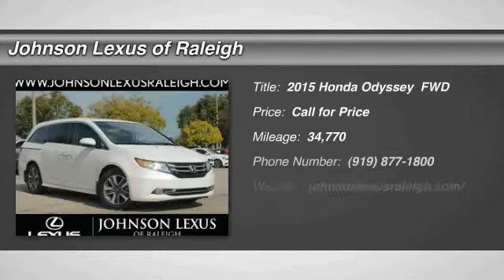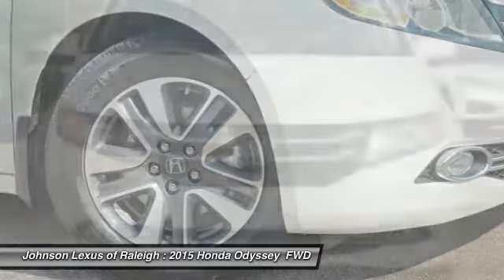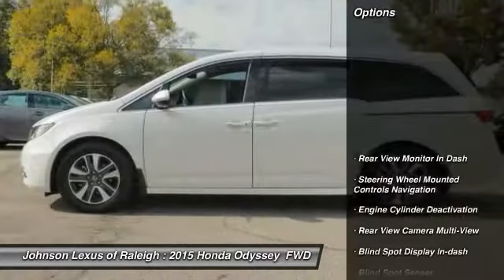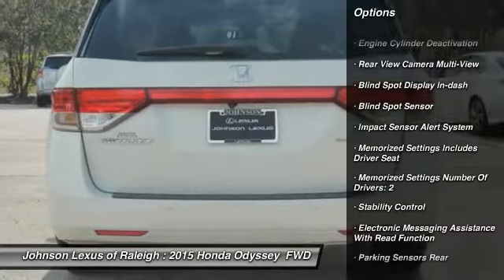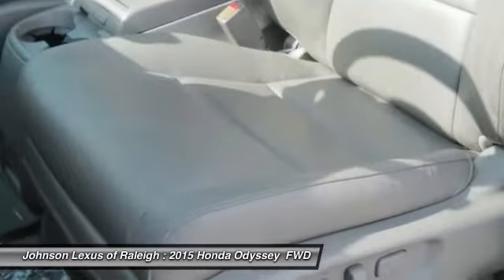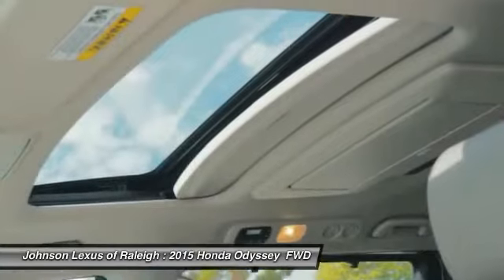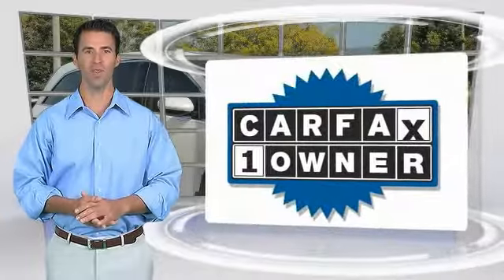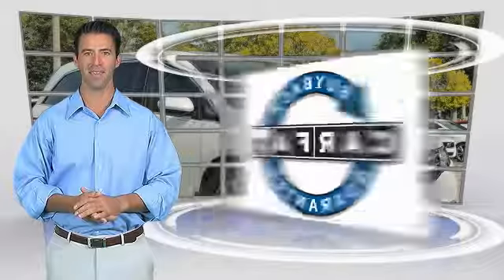2015 Honda Odyssey Touring Elite for sale in Raleigh NC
2015 Honda Odyssey Touring Elite for sale in Raleigh NC - Stock # 52285TA
Year: 2015
Exterior: White Diamond Pearl
Interior: Gray
Miles: 34770
MSRP: N/A
Engine: 3.5L V6 SOHC i-VTEC 24V
Transmission: Automatic
Address:
VIN: 5FNRL5H95FB066133